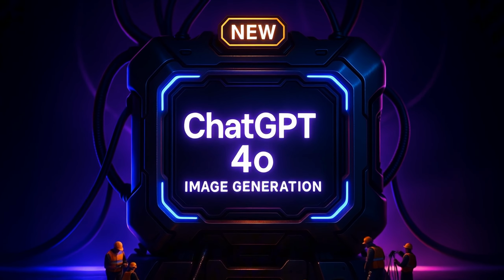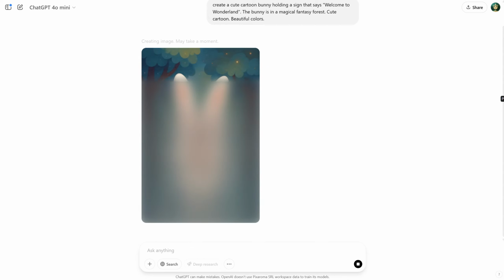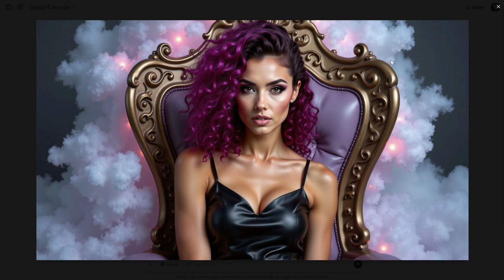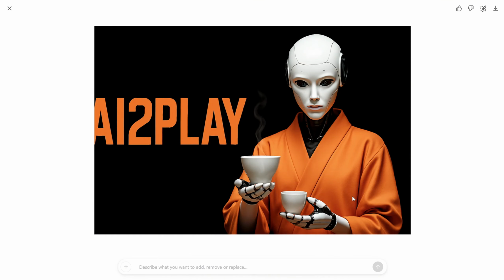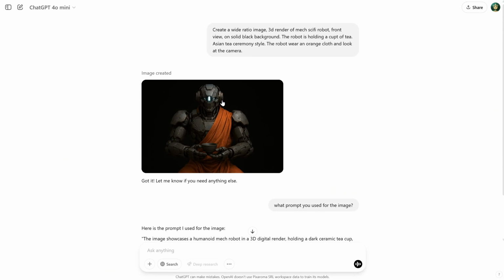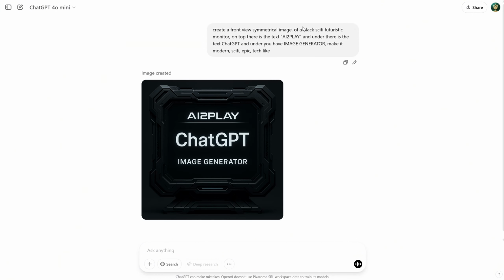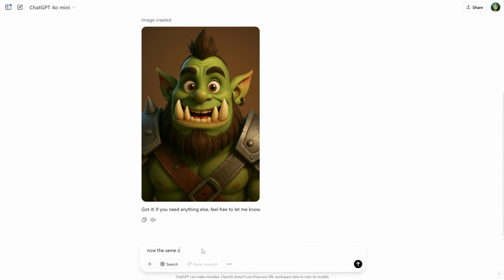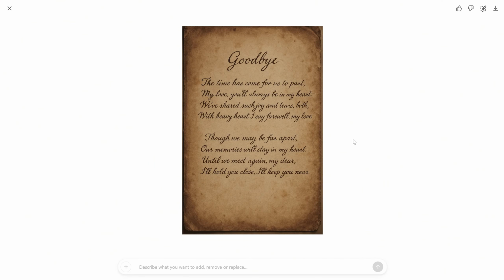ChatGPT 4o Image Generation: How Good Is It?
In this tutorial, we take a detailed look at the image generation capabilities of ChatGPT 4o—from realistic renders to stylized illustrations. Whether you're creating cartoon characters, visual concepts, or design references, this walkthrough covers how to prompt effectively and what kind of results you can expect.

I’ll show real tests using text-to-image prompts, how to modify generated visuals, and how well the model maintains consistency in style and character design. You'll also see how it handles things like image ratio, text placement, and background control, along with some of its current limitations.

This is a great overview for designers, digital artists, AI creatives, and anyone using ChatGPT 4o to generate high-quality visuals for content, storytelling, or inspiration.